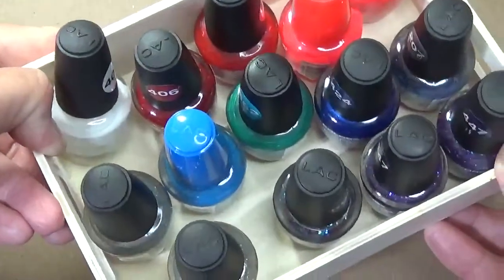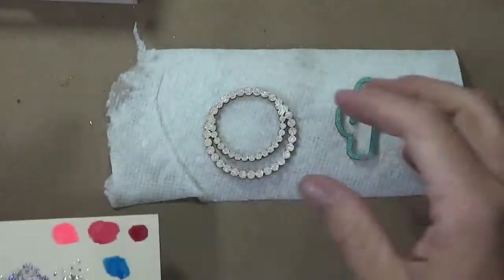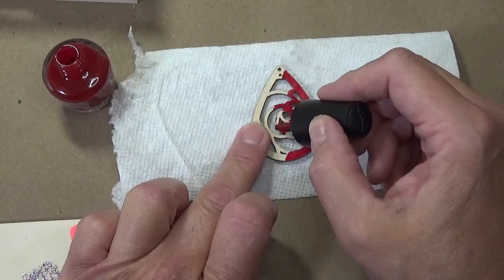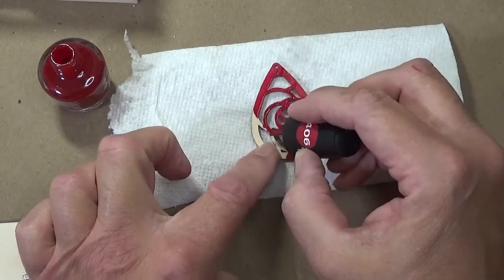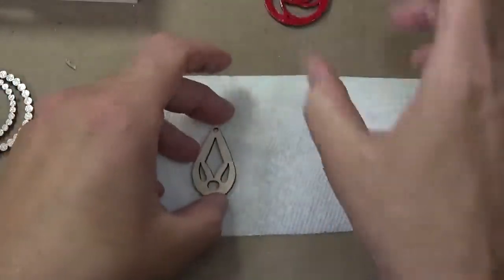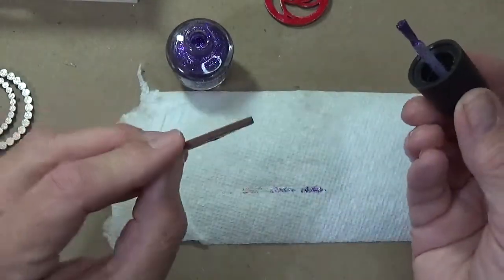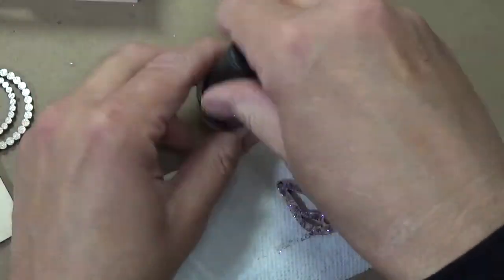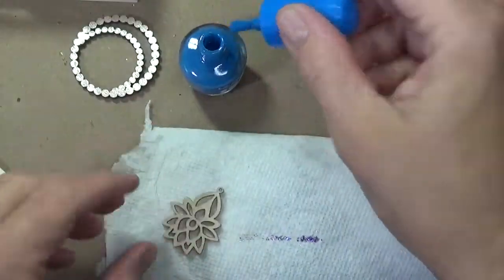Technique Tuesday - nail polish on wood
Technique Tuesday - how about we get our nails done? Oh, wait never mind, let's find another use for nail polish.

2) nail polish - Any. I used inexpensive polish from one of the discount stores. L.A. Colors is the brand i used, I really liked the metal finish